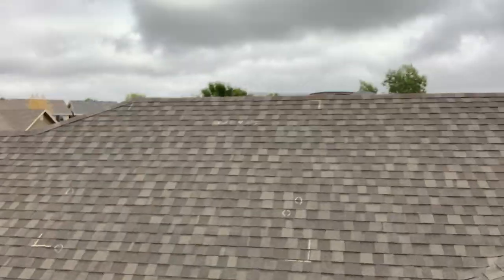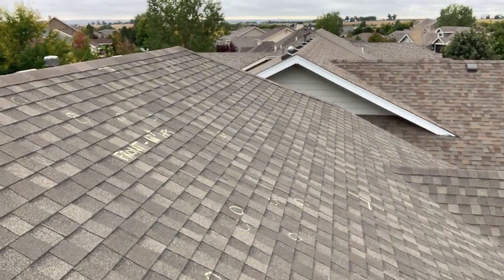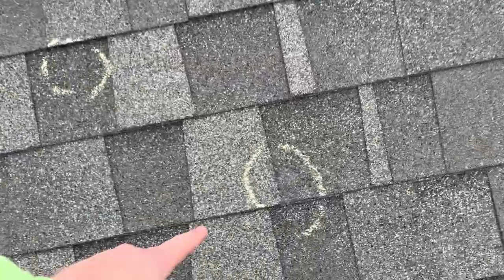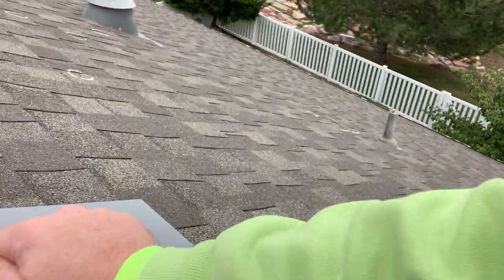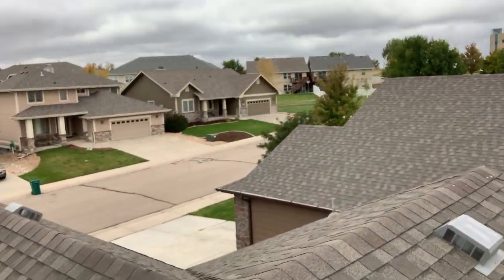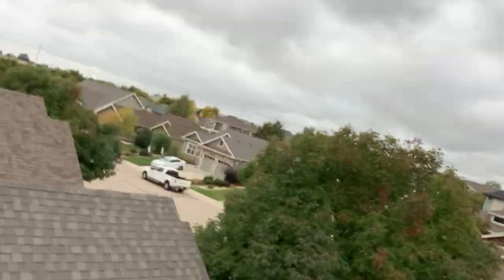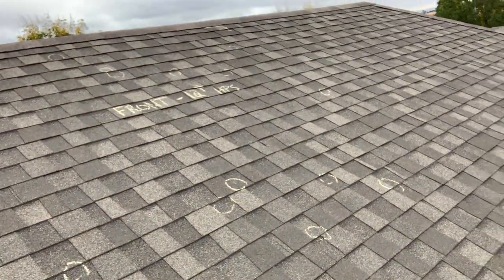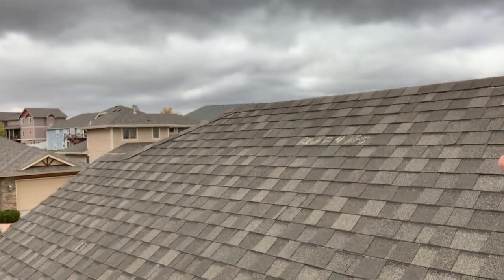Why is there chalk on my roof?!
Insurance adjuster circles hail damage on roof with sidewalk chalk